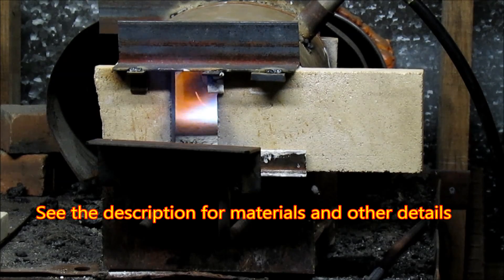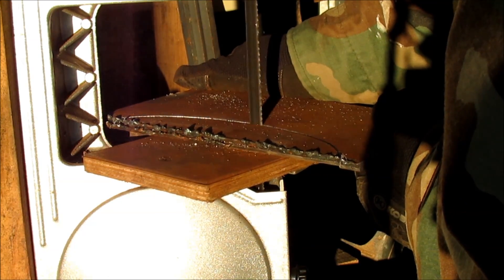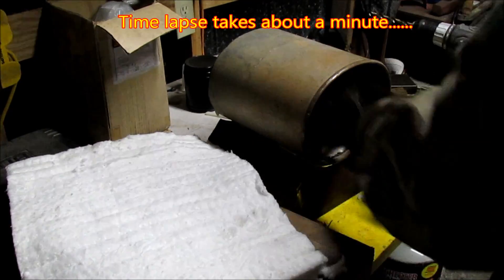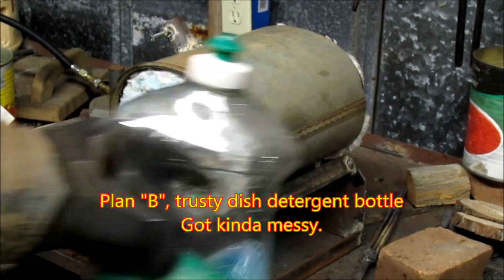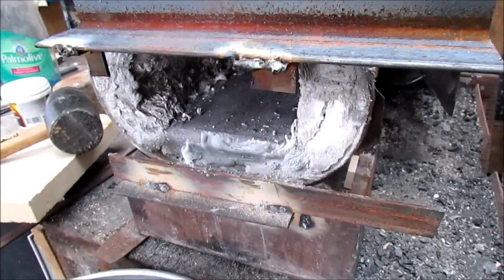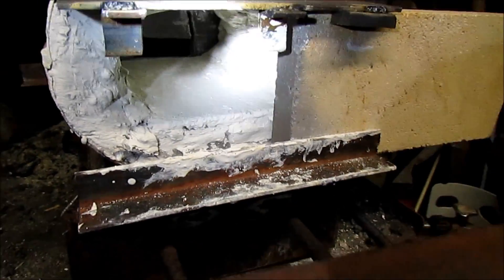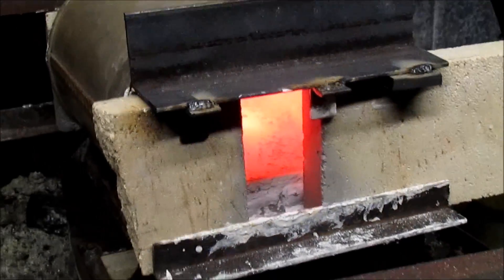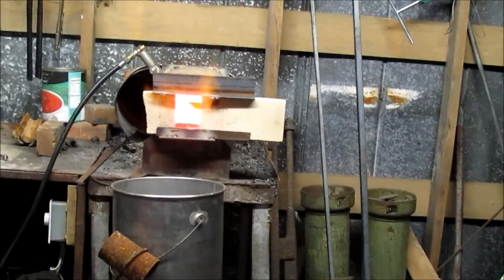HOW TO MAKE A GAS FORGE - OUT OF HALF A MUFFLER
Materials:
Graham Forge 100,000 BTU Propane Burner & 20 PSI regulator from Atlas Knife Company
2 sq.ft.-Ceramic Fiber Insulating Blanket 1"x 24"x 12".-2400 degree
Refractory coating Rigidizer for Ceramic Fiber Blanket
Fire Bricks
Fire Works Brand Kiln Wash
1/2 of a Muffler, probably late model pickup
Scrap steel: 10 Gauge plate, 1"x1"x1/8" Angle, 2"x2"x1/8" Angle
Nuts and bolts and a MIG welder.

I had made a small gas forge out of half of a muffler a couple of years ago using fire bricks and fire cement with the same burner that I used in this one. It worked ok but I got the stuff to make a better one and had it sitting around for awhile. So I finally built it.

This build took a few days and had a few twists but it came out good in the end. I had originally planned not to coat the ceramic wool with anything but rigidizer. But after some more research and seeing the wool dust coming out first hand I decided to coat it with the kiln wash.

but I decided to use this cheaper kiln wash on this small forge. I have intentions of building a bigger more versitile forge in the future and will use the Metrikote for that.